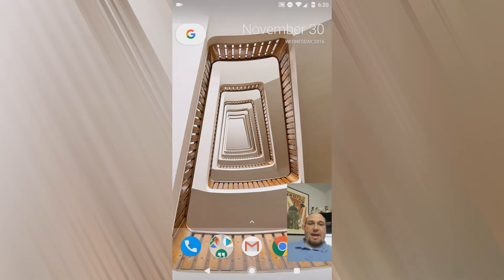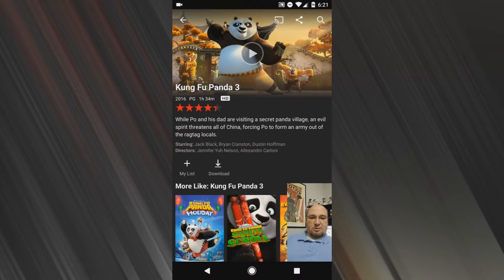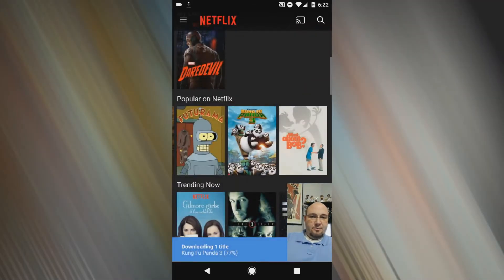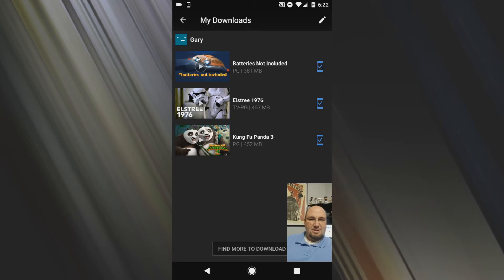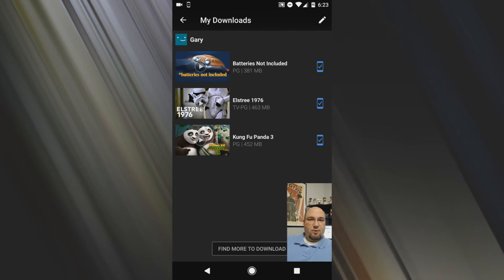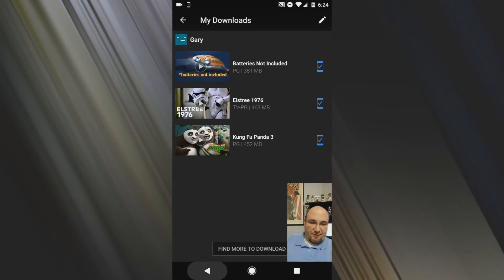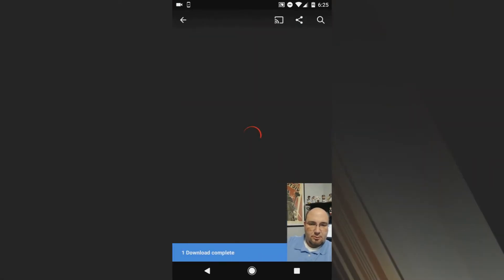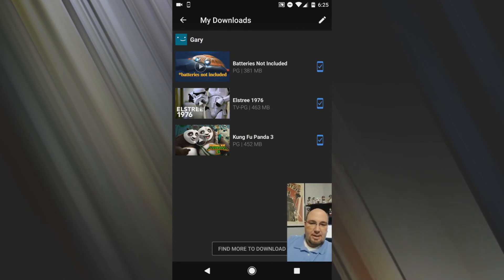How to Use Netflix Offline Viewing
Something most Netflix users have been requesting for some time is finally here - Offline Viewing! How does it work? How easy is it to use? Does it take forever to download? Follow along as we walk you through exactly how the process works on our Google Pixel XL.